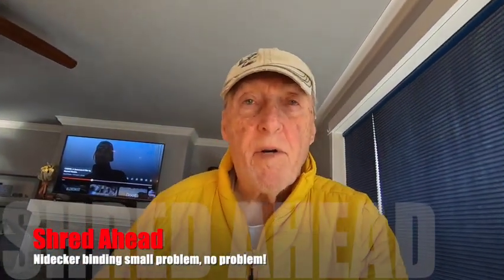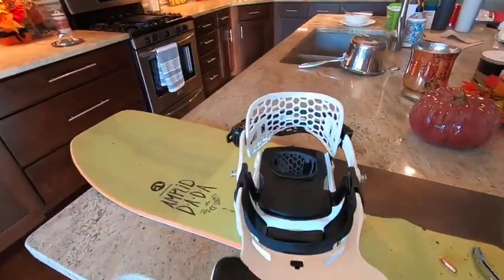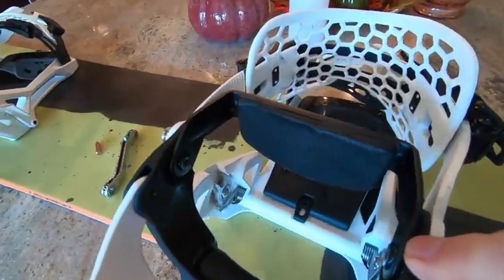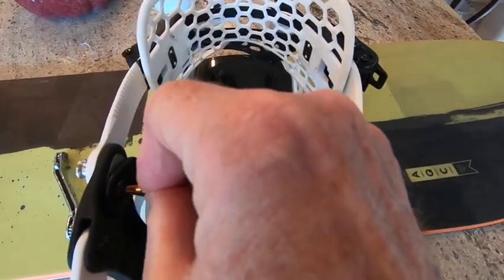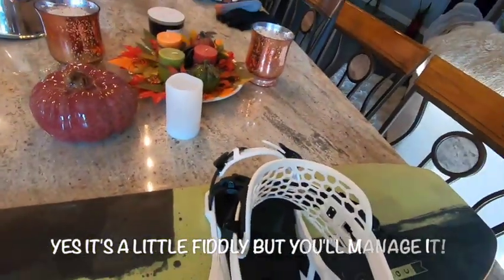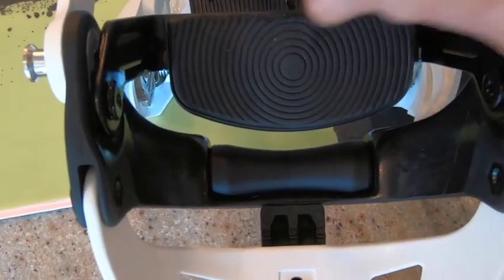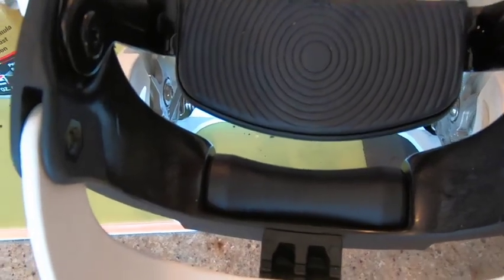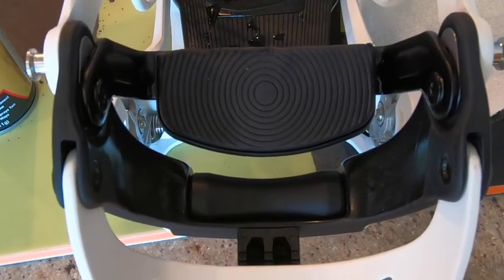Small binding problem (supermatic heel cradle)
I found that the step in process was a little fiddly and the culprit was my rear foot cradle arm! It was to tight or maybe a little dry causing it to be in the way on the downward press. I don't think it is a common issue but who knews? However this is the way to address and solve the issue. We are here to help.

There are some other considerations and recommendations I will go over in the next time on snow, plus tomorrow clip will address a few things that will help with getting in & out of the system!

Jim & Ted